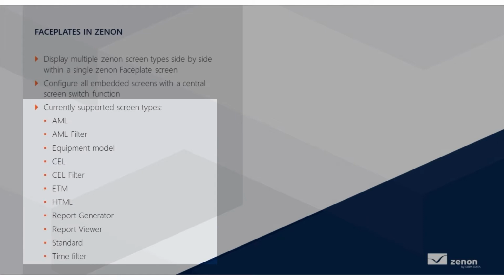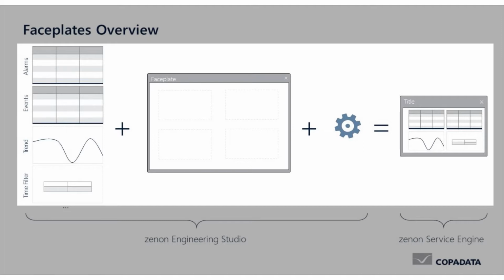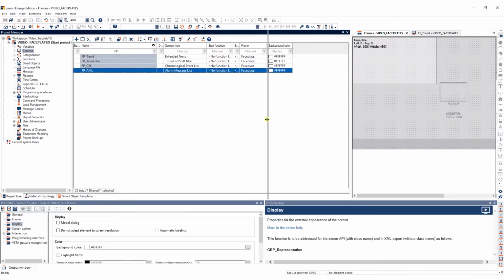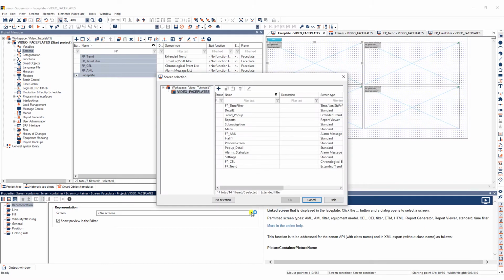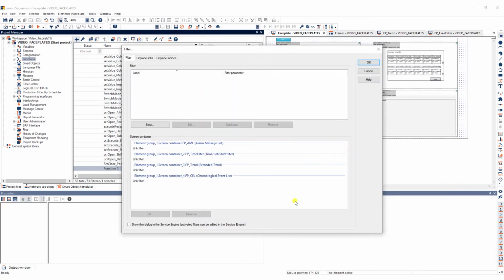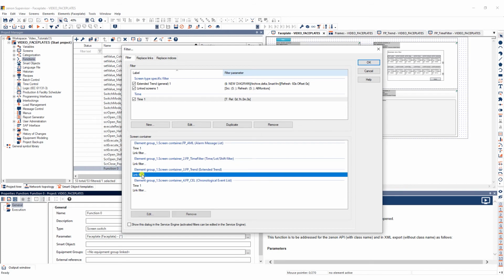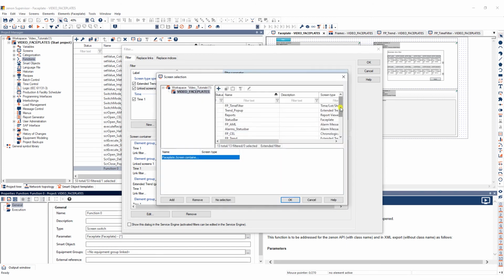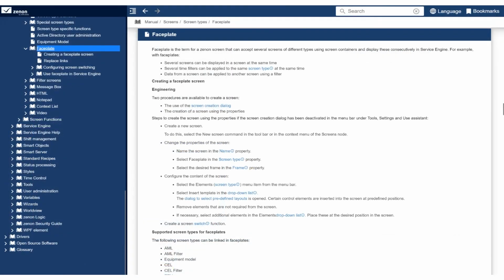Faceplates in zenon